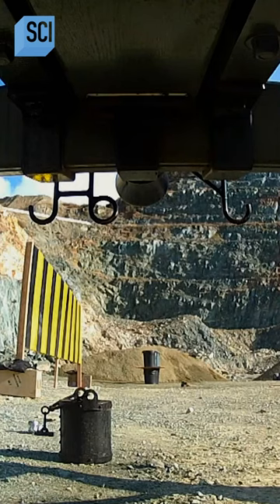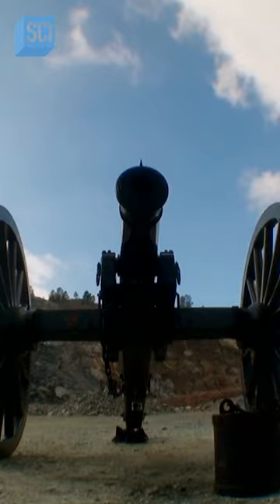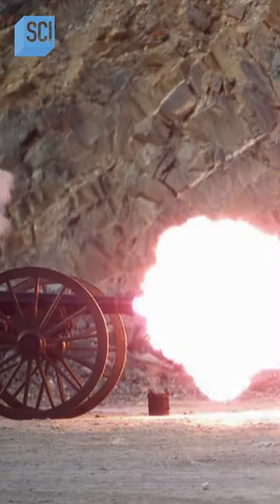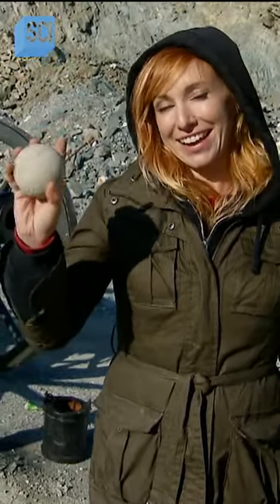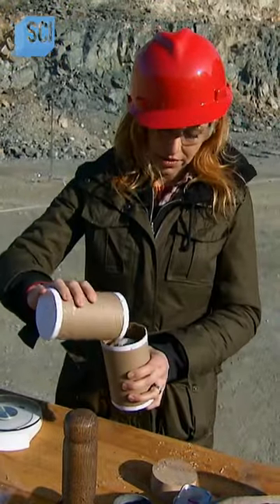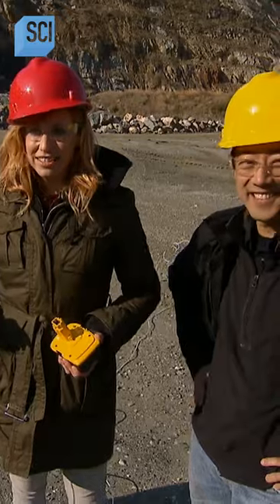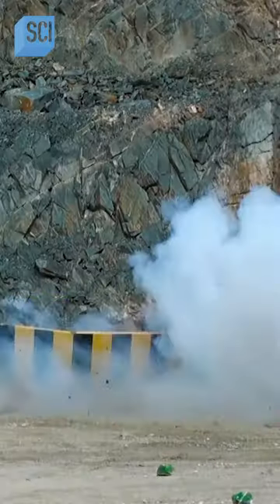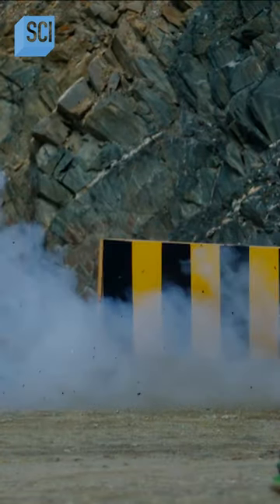How fast can a limestone cannonball go? | Mythbusters | Science Channel